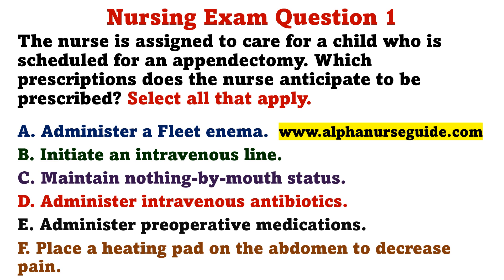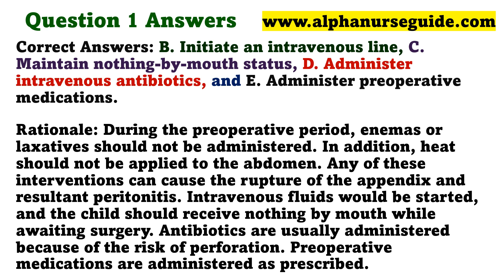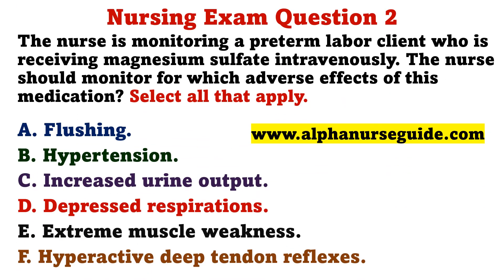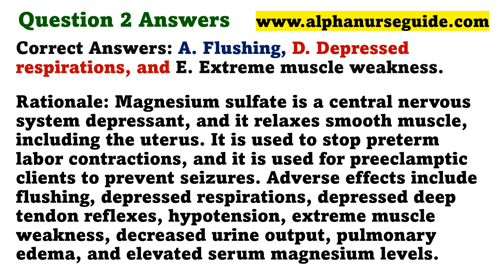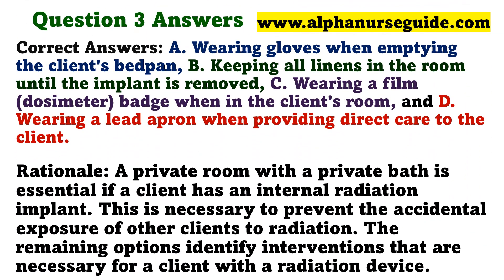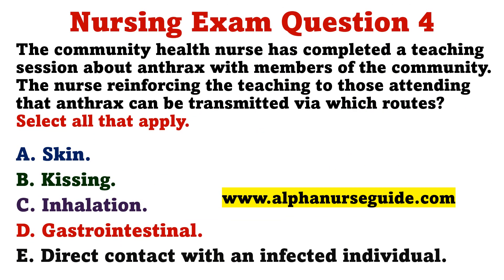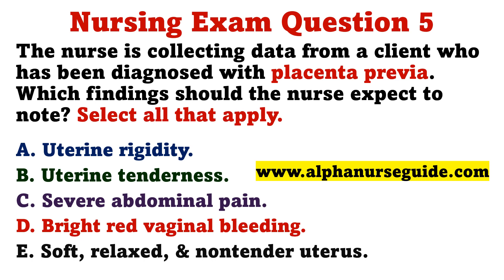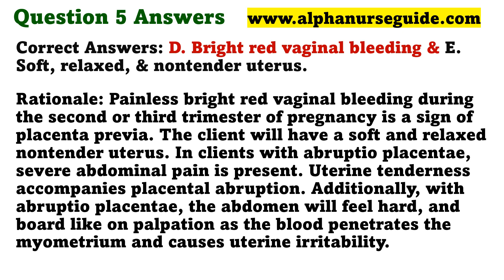01 - NCLEX Questions and Answers with Rationale | NCLEX RN Review | NCLEX PN Review | NCLEX LPN/LVN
1. NCLEX RN + LPN Reviews
2. Physical Notes on Amazon
3. Digital Notes on Etsy
4. Hesi, ATI, & Exit Exams